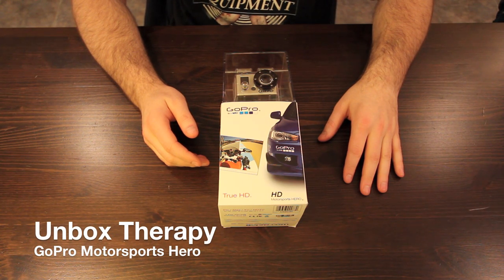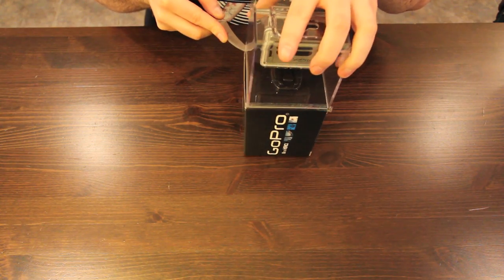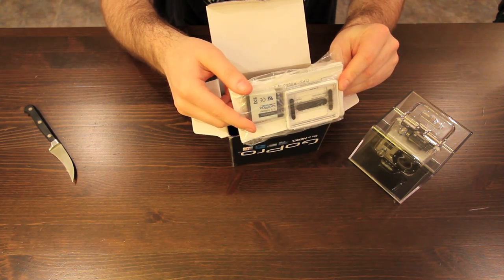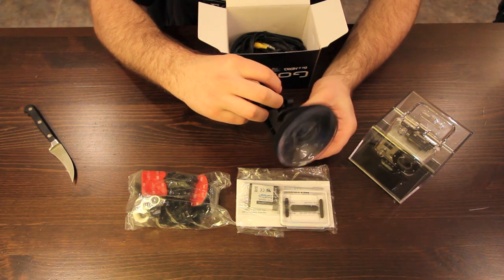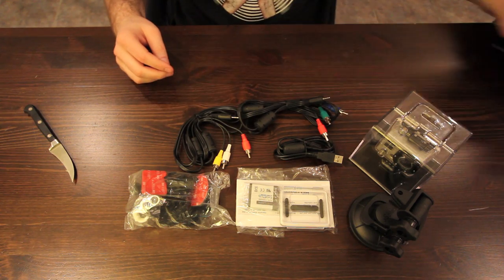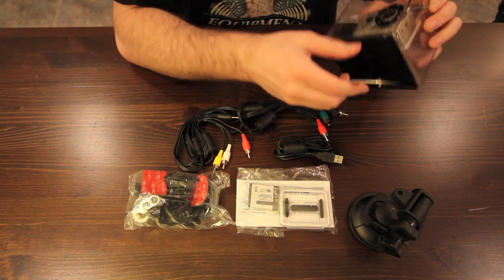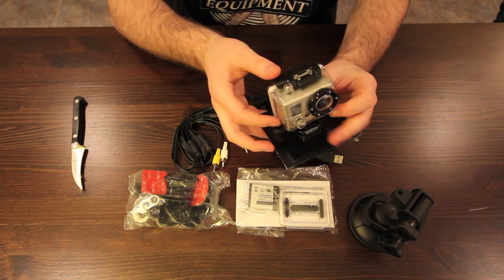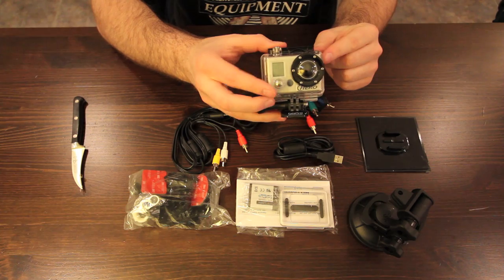GoPro HD Motorsports HERO Camera Unboxing & Overview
This is an unboxing of the GoPro HD Motorsports HERO. Here is what the motorsports kit includes -

- 1 HD HERO Camera (5 megapixel)
- 1 Rechargable 1100 mAh Lithium-Ion Battery
- 1 Waterproof Quick-Release Housing (180'/60 m)
- 3 Flat, 3M™ Adhesive Mounts
- 2 Curved, 3M™ Adhesive Mounts
- 2 Quick-Release Buckles
- 1 Vertical Surface "J-Hook" Buckle
- 1 Suction Cup Mount
- 1 Three-Way Pivoting Side Arm Assembly
- 1 USB Cable
- 1 Component Video (HDTV) Cable
- 1 Composite Video + Audio Out Cable